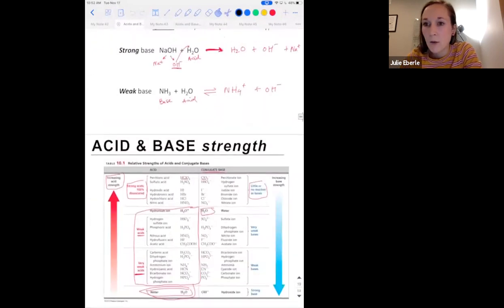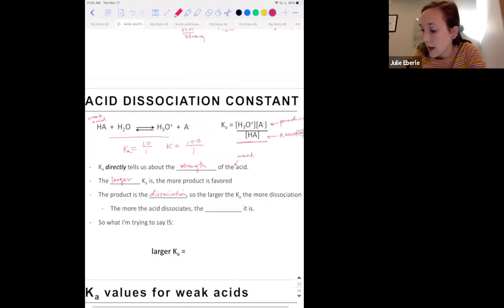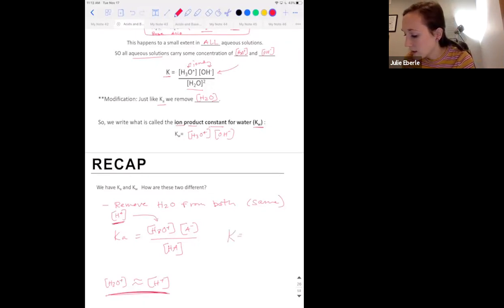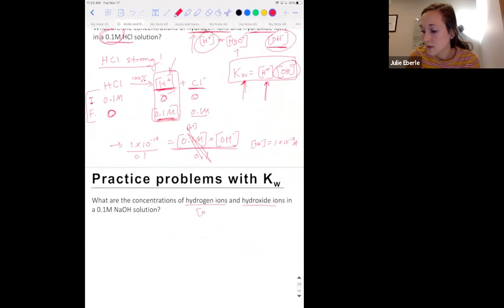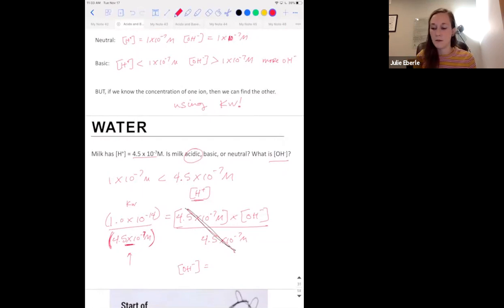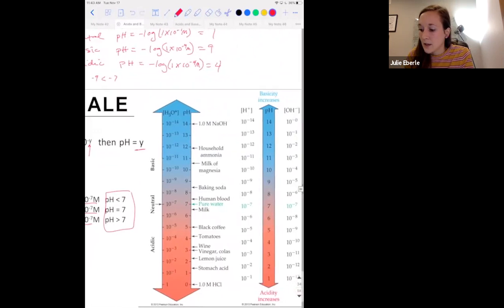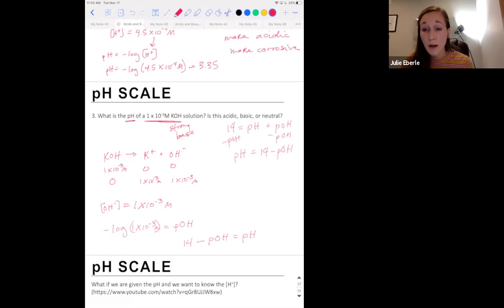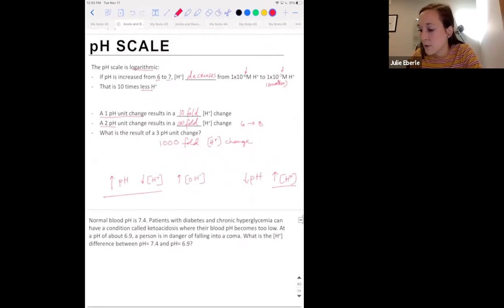CH 10 Ka, Kw, pH 1050